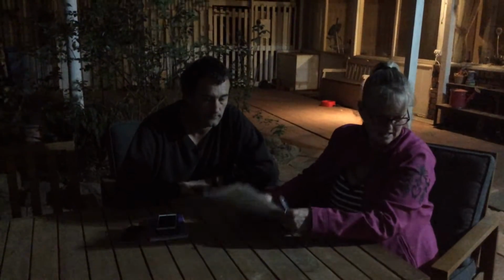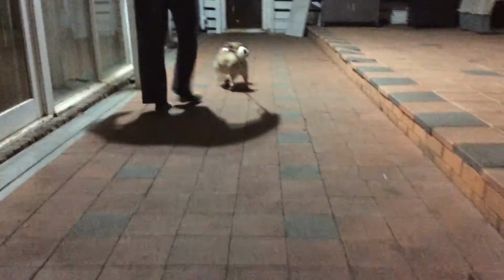Interview with Saffirras owner